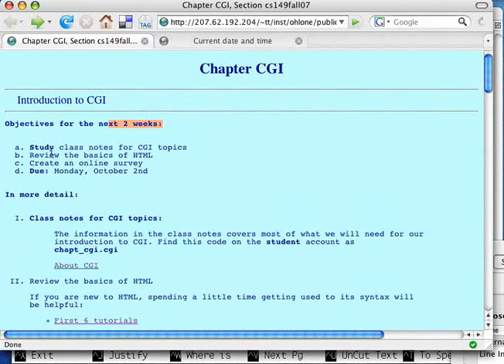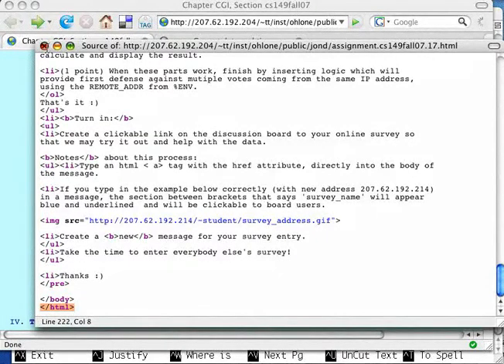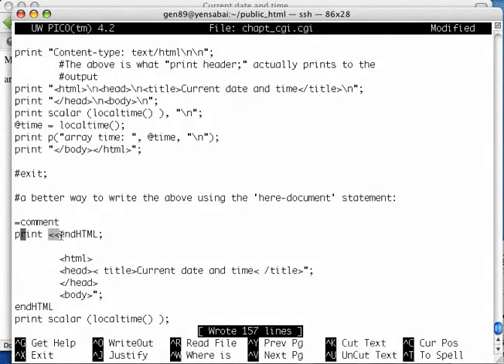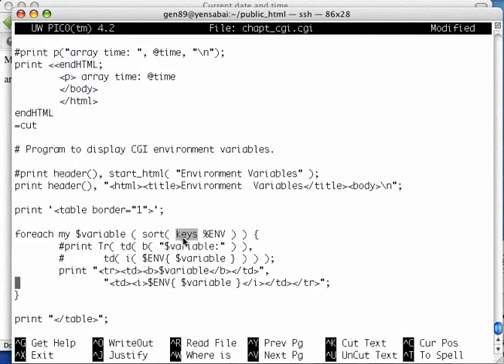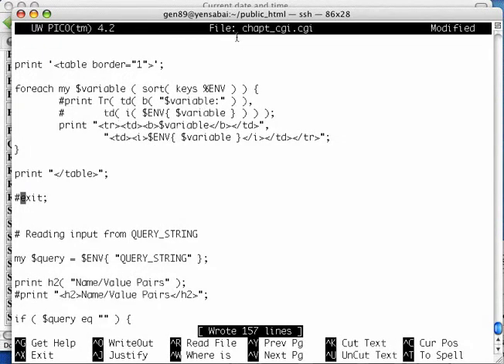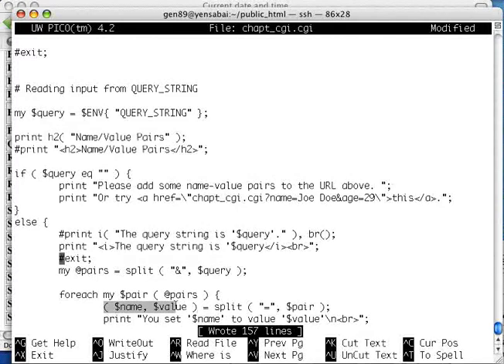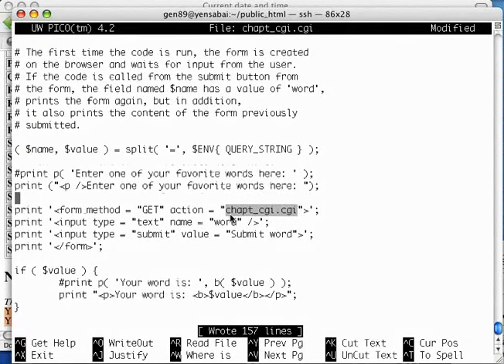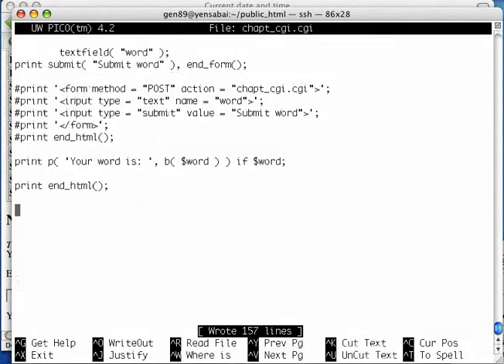perl_cgi_assignment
Ohlone College online perl class, cs/cnet149, cgi assignment, class notes video